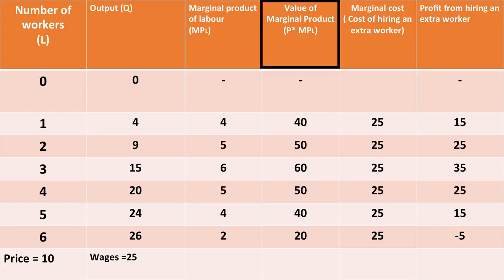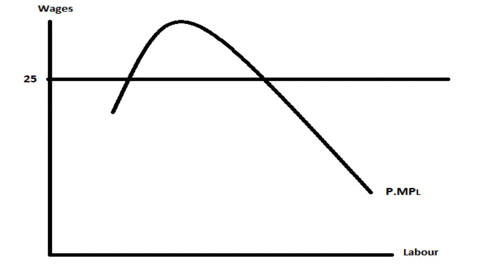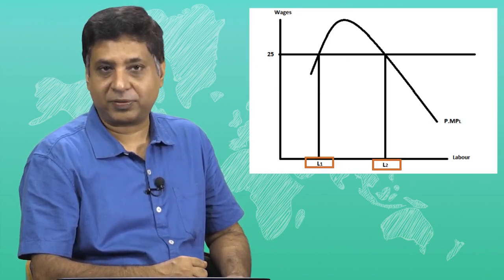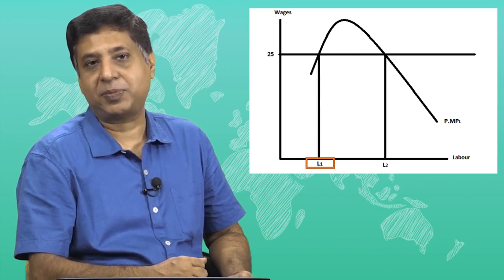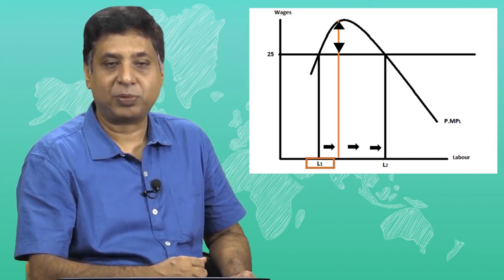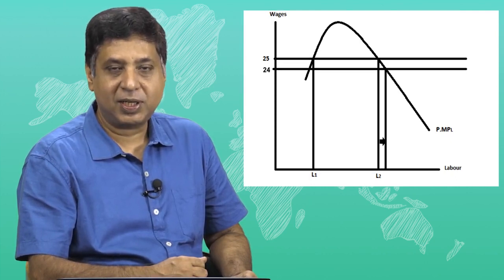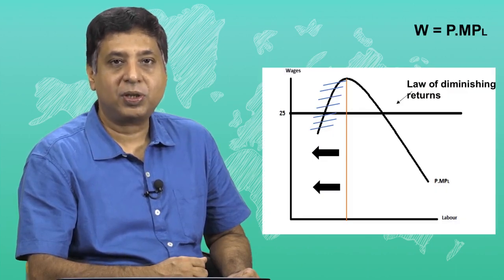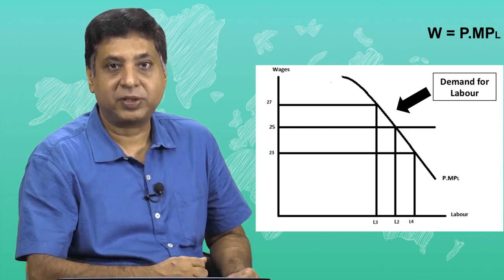Number of workers to Hire: A Graphical Approach